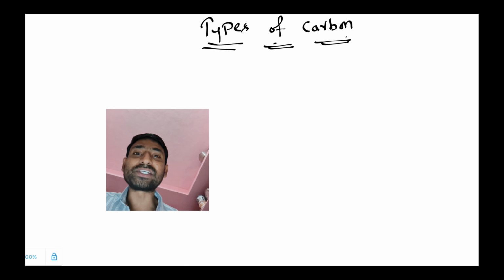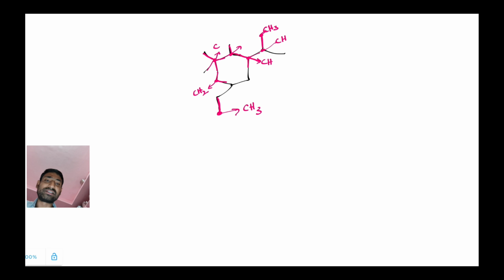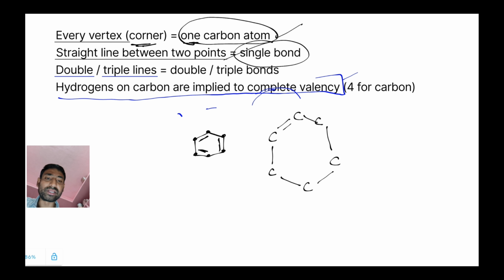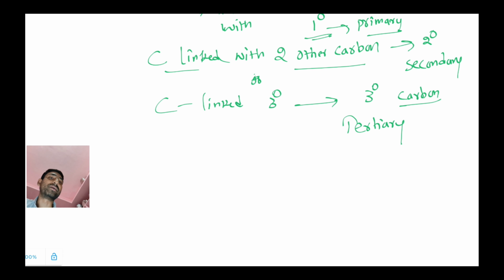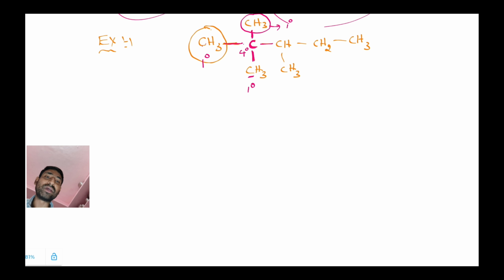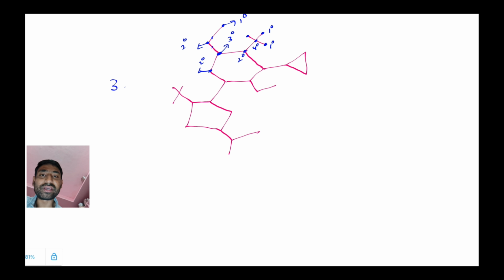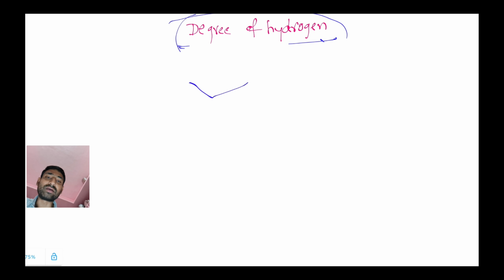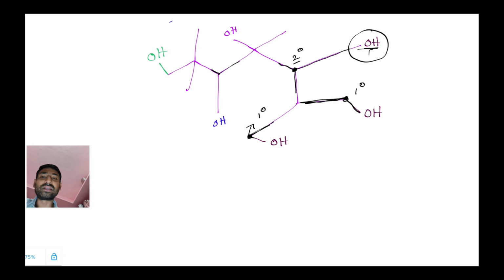👉 Organic Chemistry Class 2 🔥 | Bond Line Formula & Types of Carbon Atoms (JEE/NEET/EAPCET)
🔥 Welcome to Organic Chemistry Full Course (Basics to Advanced)

This is Class 2 of Organic Chemistry, where we will learn Bond-Line Formula and Types (Degrees) of Carbon Atoms in a very simple and easy way. This lecture is very important for JEE Mains, NEET, EAPCET and all competitive exams.

In this video, you will learn how to read bond-line structures, identify hidden carbon and hydrogen atoms, and classify carbon atoms into primary, secondary, tertiary and quaternary. We also cover degree of hydrogen and classification of alcohols and halides.

📘 Timestamps:
00:00 — Introduction: Bond-Line Formula
00:35 — Visualizing Hidden Carbon and Hydrogen
01:50 — Practice Example 1: Decoding Bond-Line Structures
03:15 — Double and Triple Bonds in Notation
04:40 — New Topic: Degrees of Carbon Atoms
04:55 — Primary (1°) Carbon Explained
05:15 — Secondary (2°) & Tertiary (3°) Carbons
05:35 — Quaternary (4°) Carbon Defined
06:00 — Step-by-Step Practice: Finding Carbon Degrees
07:45 — Degree of Hydrogen Atoms
08:25 — Classifying Alcohols & Halides
10:15 — Conclusion and Summary

📚 Topics Covered:
✔ Bond-Line Formula (Skeletal Formula)
✔ Hidden Carbon and Hydrogen Concept
✔ Double and Triple Bond Representation
✔ Primary, Secondary, Tertiary & Quaternary Carbon
✔ Degree of Hydrogen Atoms
✔ Classification of Alcohols & Alkyl Halides
✔ Practice Questions with Tricks

🎯 Why This Topic is Important:

- Core concept of Organic Chemistry (GOC)
- Frequently asked in JEE & NEET
- Helps in reaction mechanism understanding
- Important for nomenclature & isomerism

🚀 Upcoming Lectures:
➡ Hybridization Trick ⚡
➡ Bond Angle Shortcut
➡ Isomerism Concepts
➡ Reaction Mechanism Basics